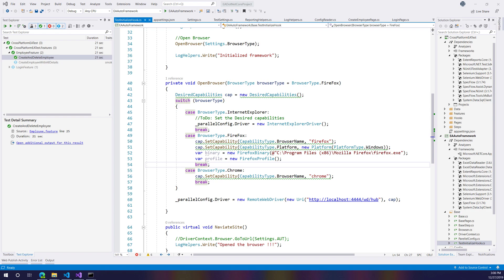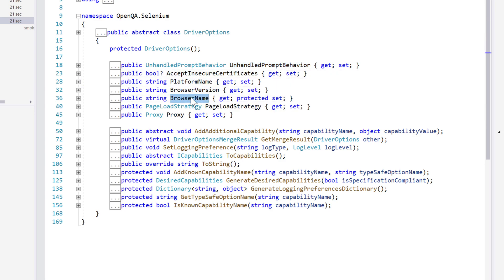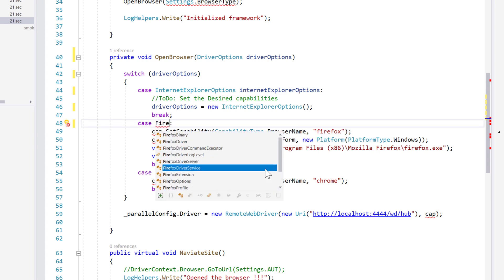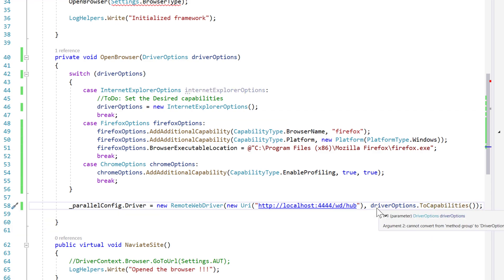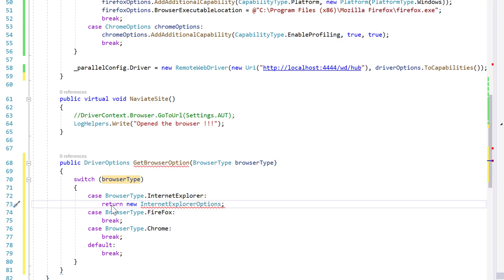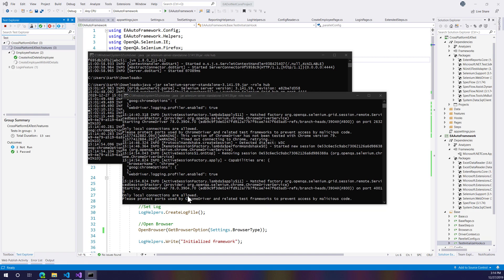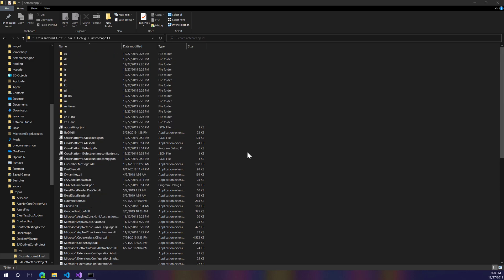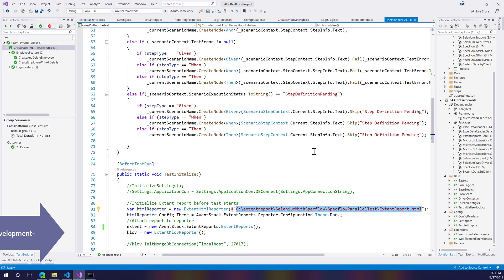Gracefully deprecating DesiredCapability in Selenium C#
In this video, we will discuss Gracefully deprecating DesiredCapability in Selenium C# which is currently deprecated.